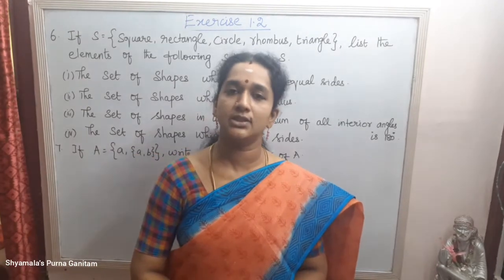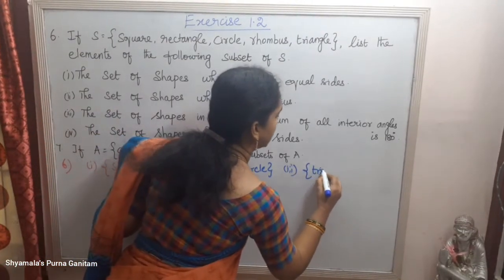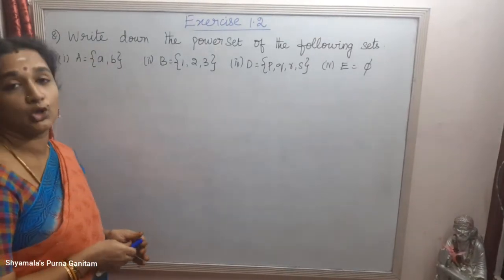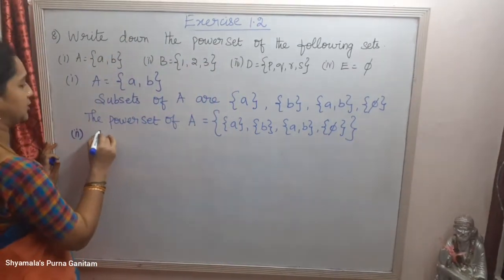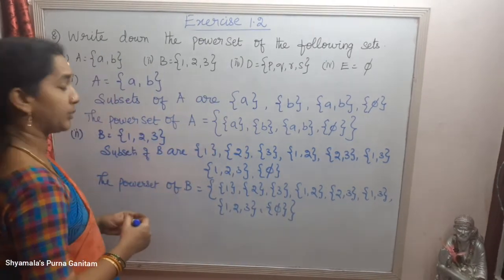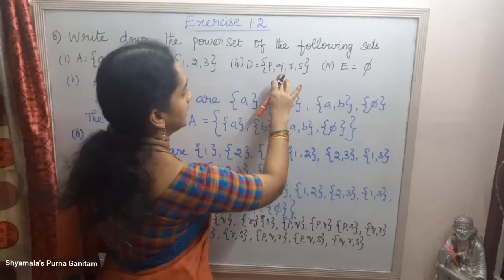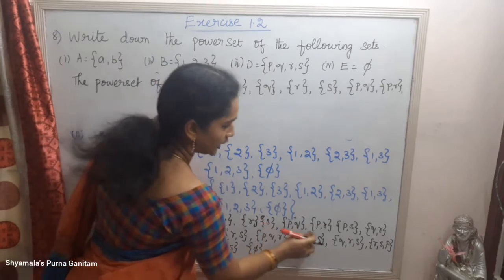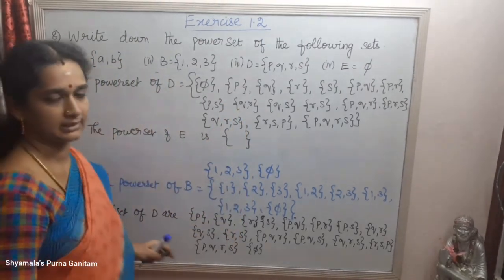Matric / TN State Class - 9 Set Language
# Matric # samacheer # TN state # Class 9 # Set language # Ex 1.2
Matric / TN State Class - 9-  Set Language -Ex 1.2 - Sum no.6,7 & 8